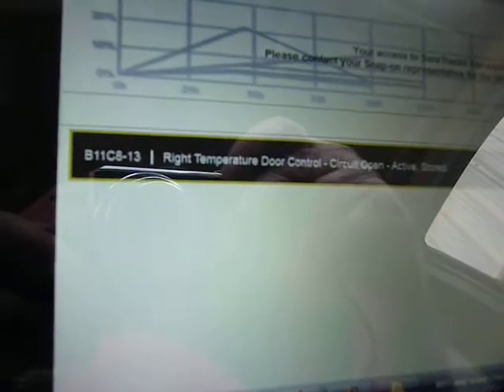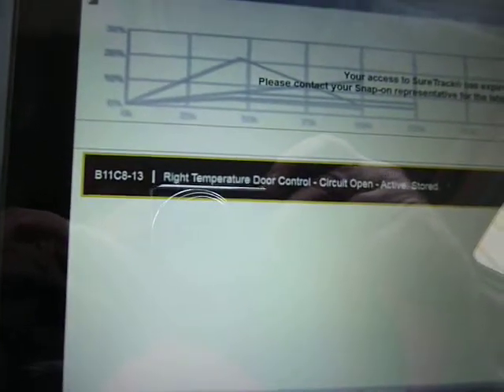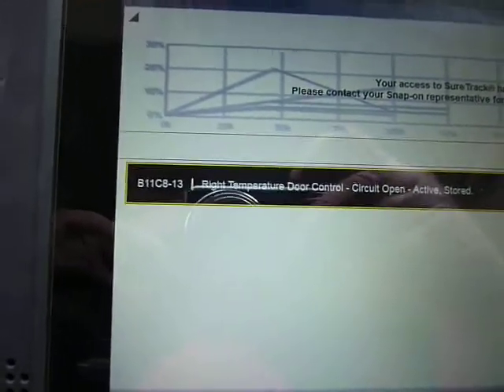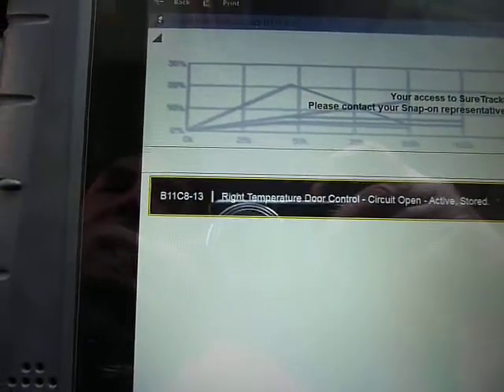P1050294 2011 Jeep Grand Cherokee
Heat and AC Fan will go from "Hi" to "Lo" every few minutes. First scan gave me a stored code for Fan Malfunction. Test Fan, Replace Fan Speed Control Module. Still the same fault. Google search talks of a Temp Door Actuator. Now, how to Prove,! This